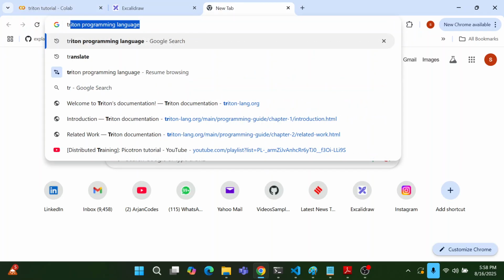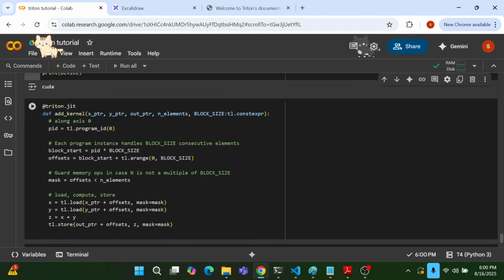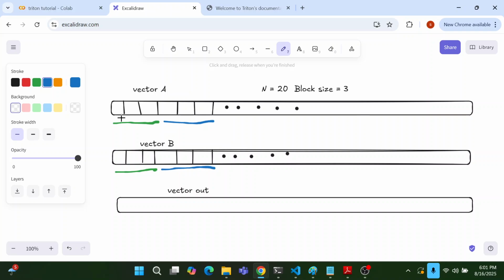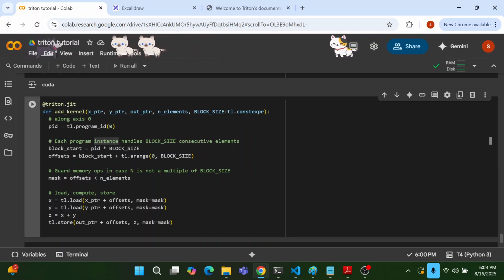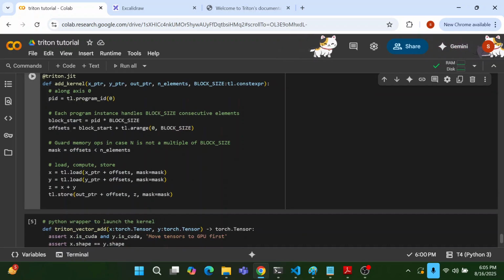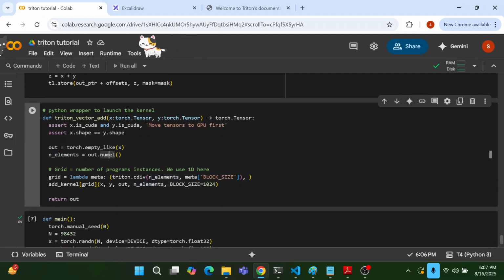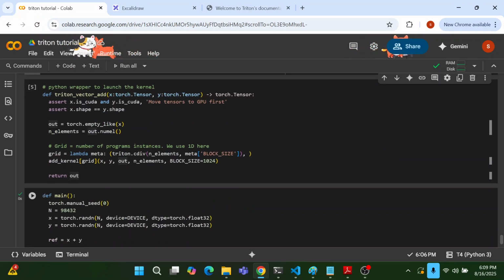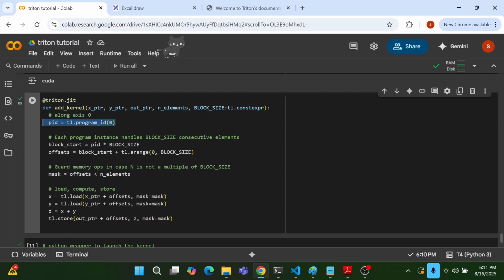Triton GPU Programming - 1 Basics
In this video we will cover the basic of gpu programming using triton programming language. We will look at what triton is and start of with a basic vector addition program.